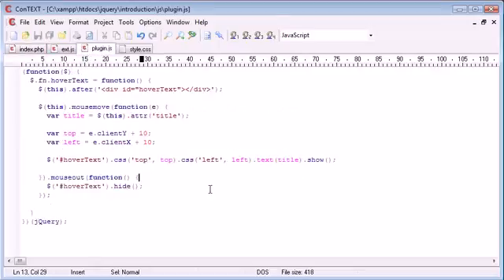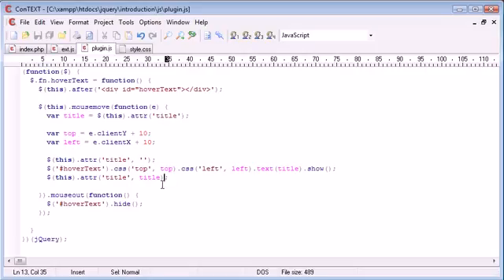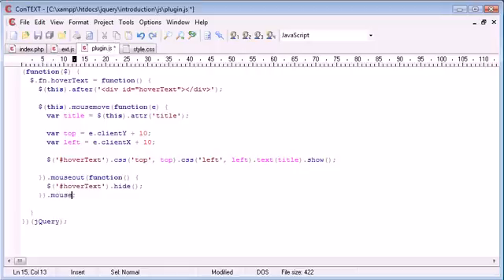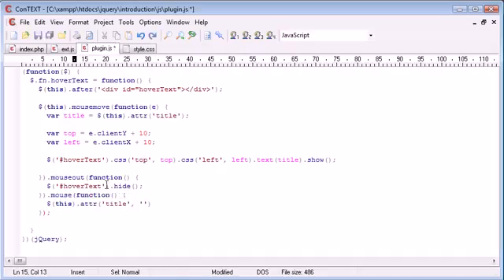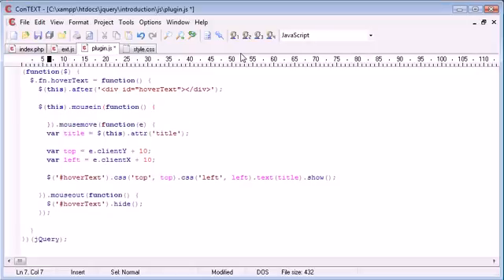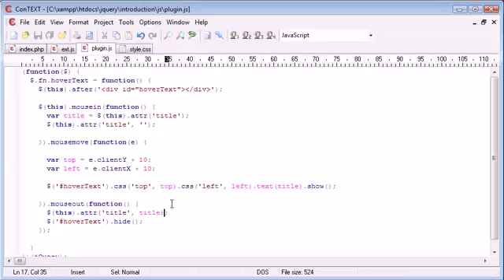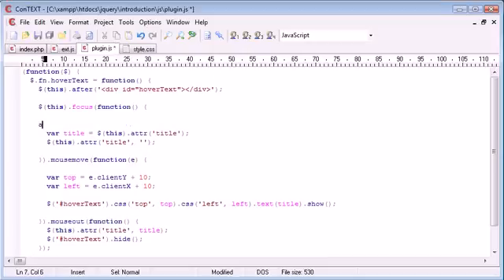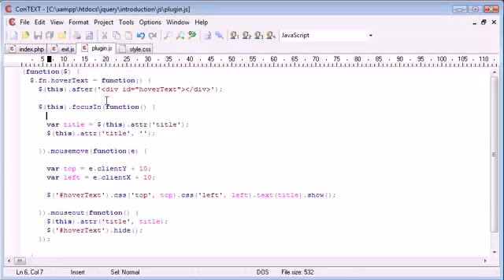jQuery Tutorial 131 Creating a hover text plugin YouTube